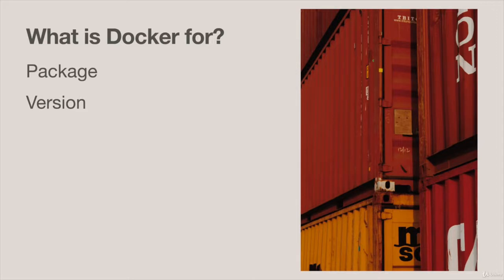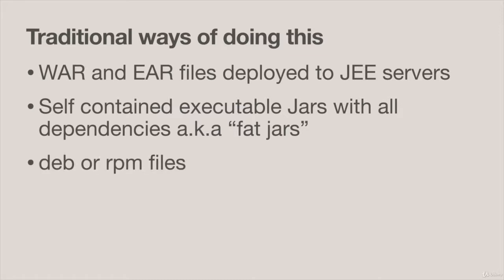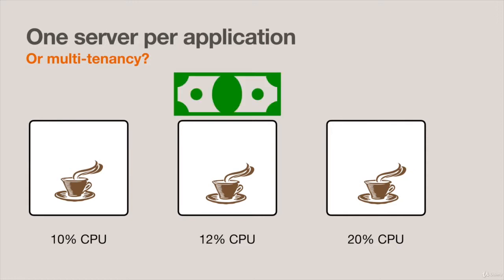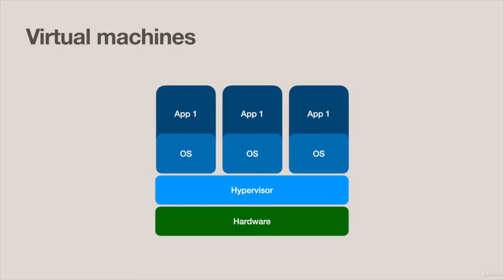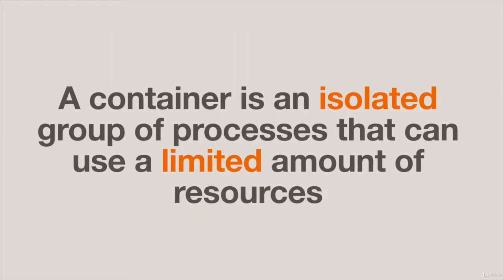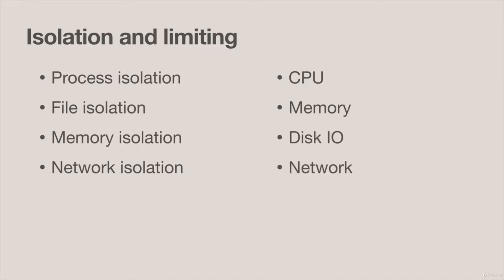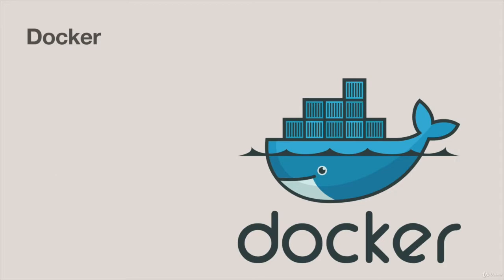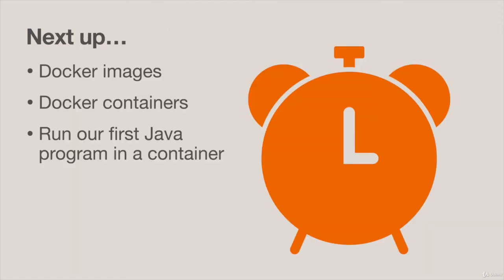001 What is Docker